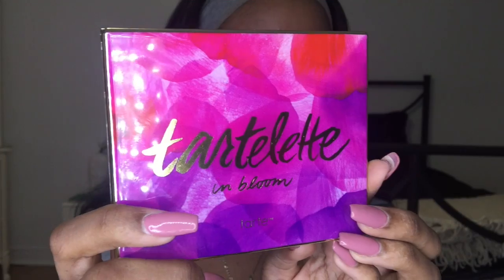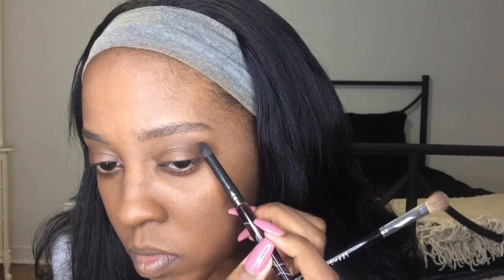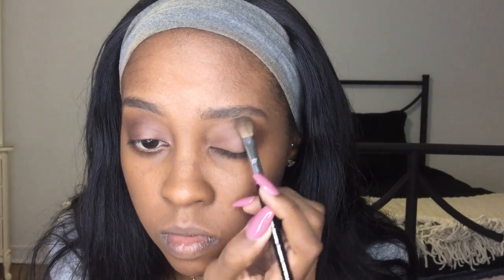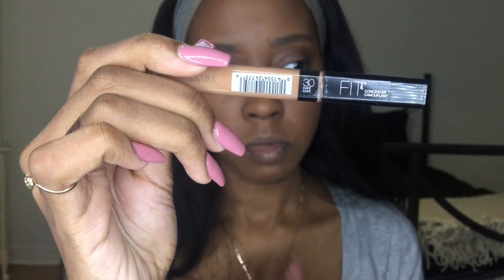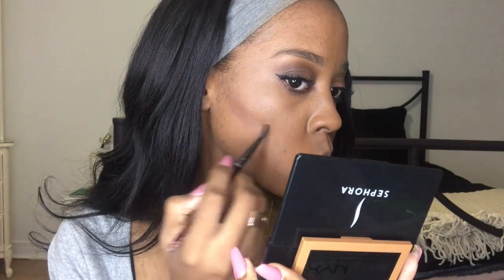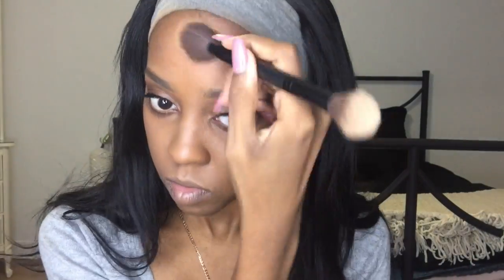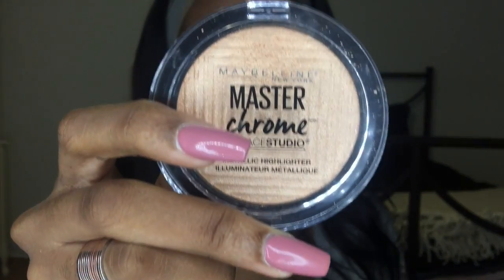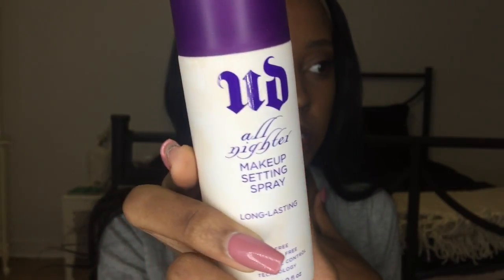Tarte Tartelette In Bloom Palette Tutorial | 2018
Products Used in Order:

ABH Contour Kit Medium to Tan Espresso
Tarte Tartelette In Bloom Palette
Maybelline Fit Me concealer #30 Cafe
Kat Von D Tattoo Liner Trooper
Make Up Forever Smoky Extravagant mascara
Kiss False Lashes #11
NYX Conceal Correct Contour Palette in Dark
Maybelline Fit Me Finishing Loose Powder #35
Maybelline Master Chrome Highlighter #100 Molten Gold
Rimmel Eyeliner Sable Brown
Kat Von D Everlasting Liquid Lipstick Crucifix